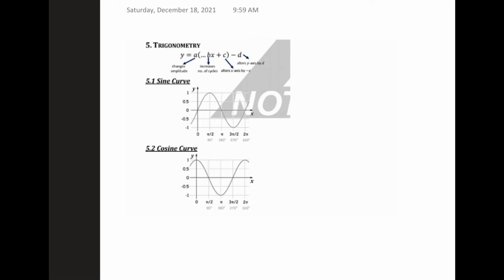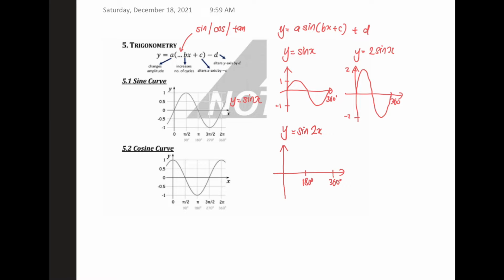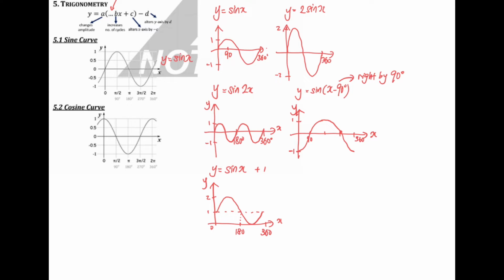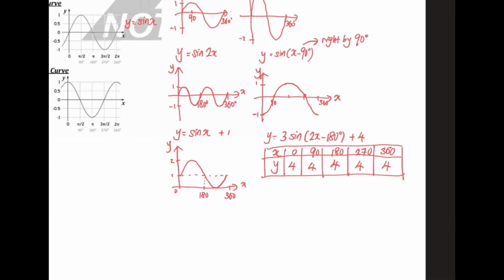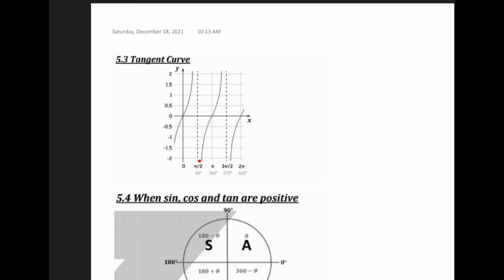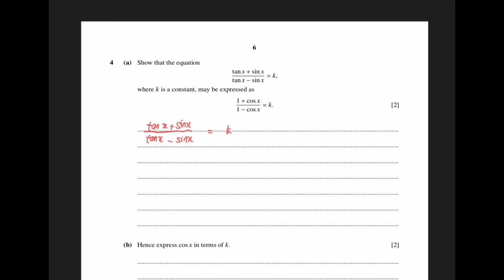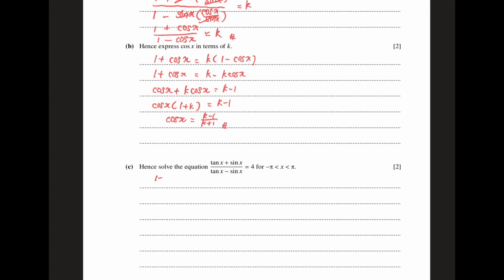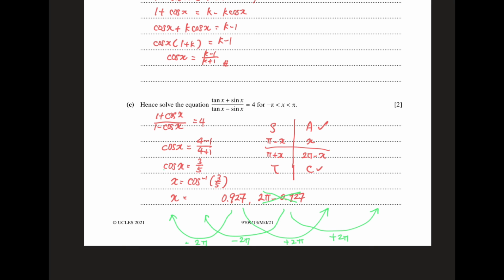9709 Mathematics P1. Trigonometry